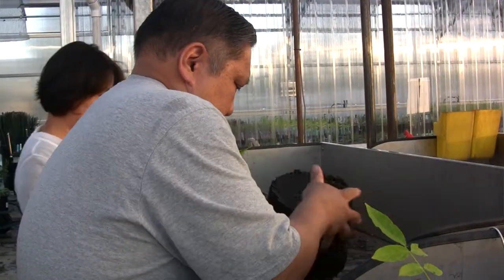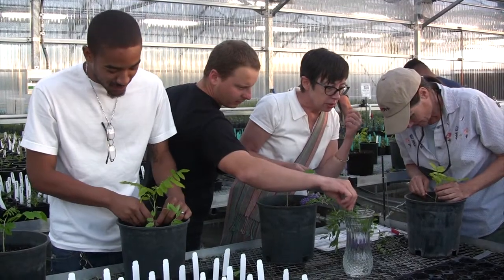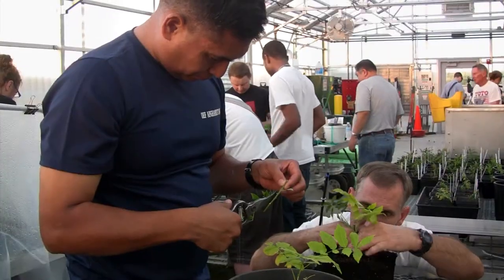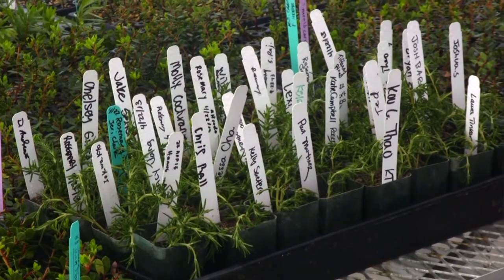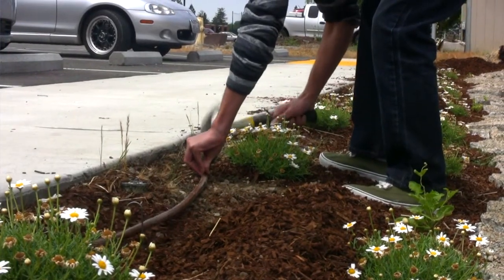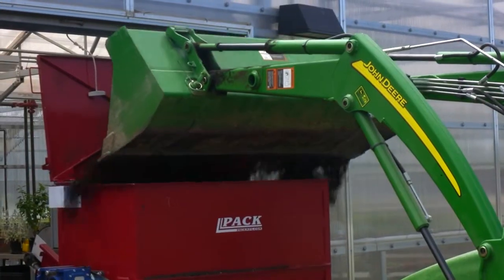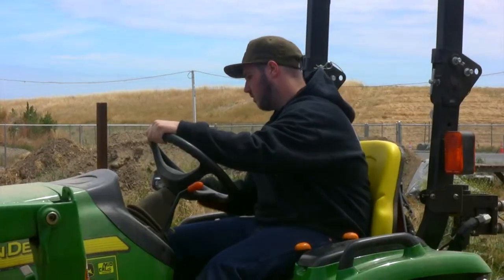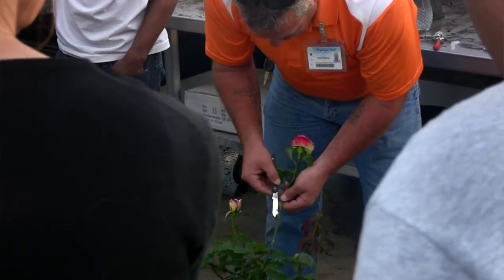Horticulture at CRC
These CRC programs offer students the opportunity to blend the disciplines of horticulture, construction, drafting and business into a unique professional opportunity. A wide variety of employment opportunities are available in the Sacramento area for students completing the associate’s degree or one of the certificate programs.